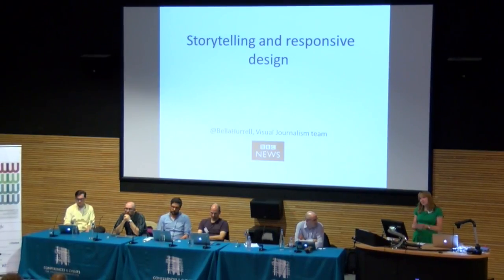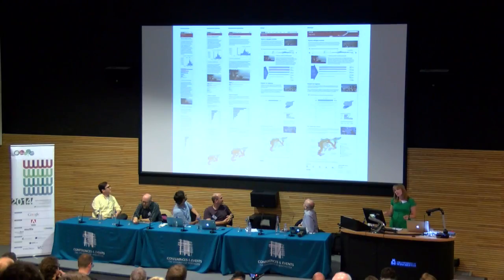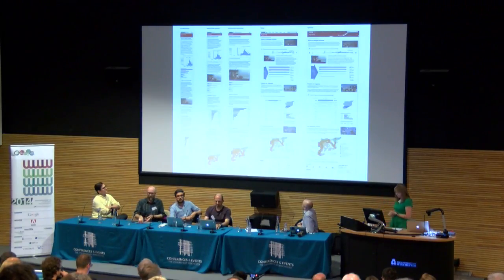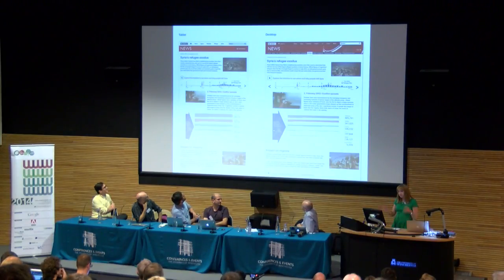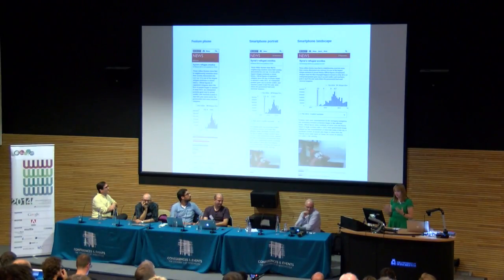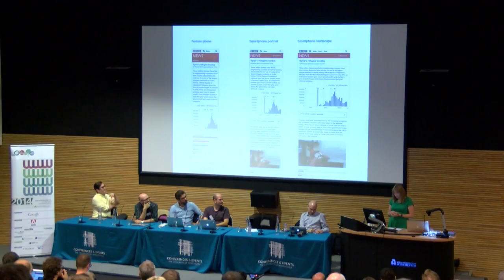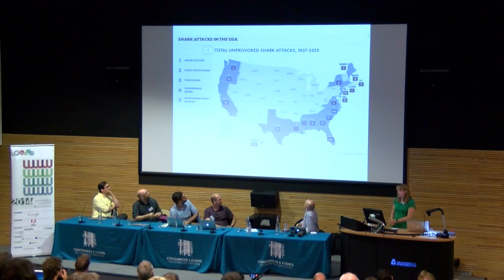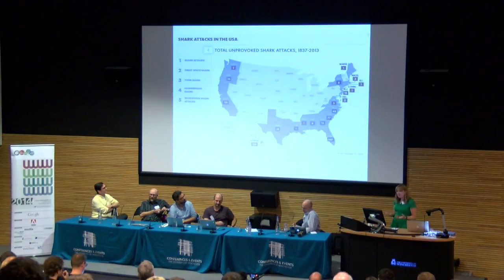RESPONSIVE DATA DESIGN AT THE BBC: BELLA HURRELL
Bella Hurrell of the BBC design team speaking at the Graphical Web conference at Winchester University. This contribution is from the panel section. Bella talks about the transition of BBC output from desktop computers to pones, and gives examples of good and bad practice.